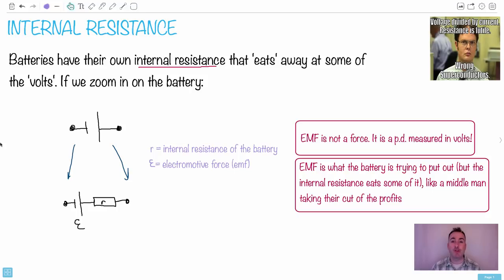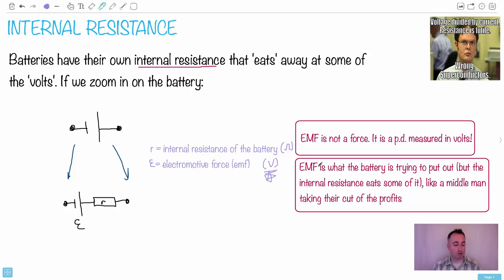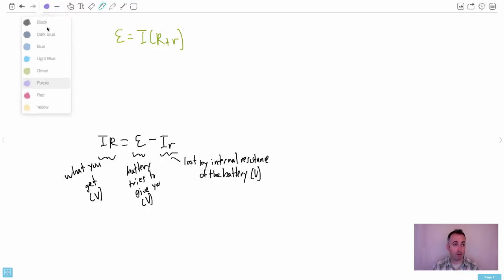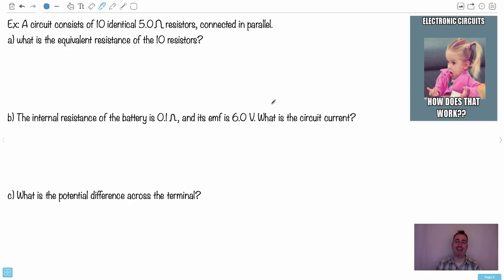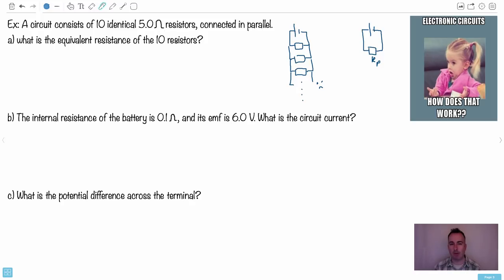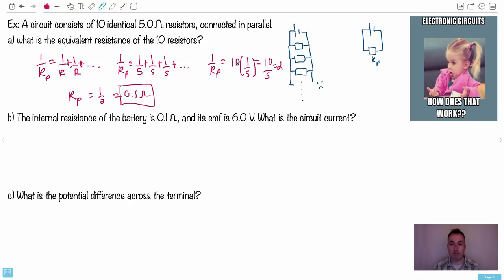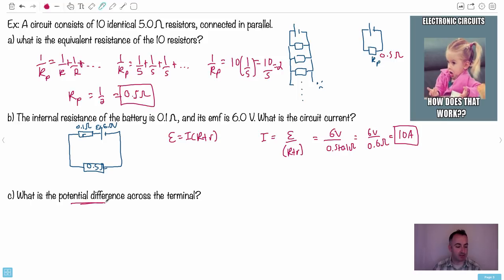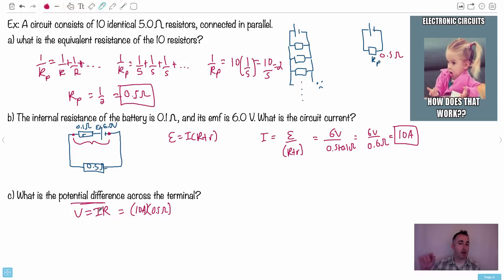Internal resistance [IB Physics SL/HL]